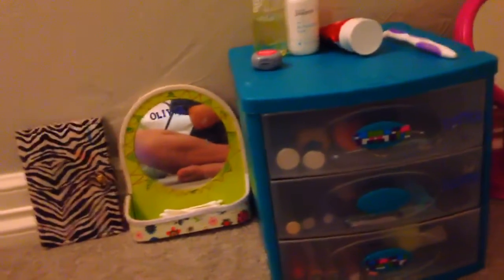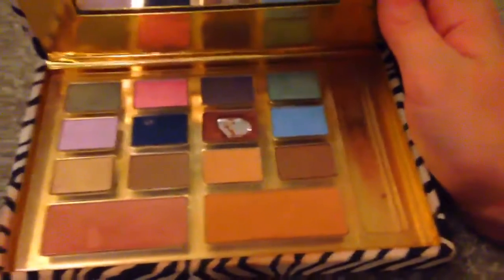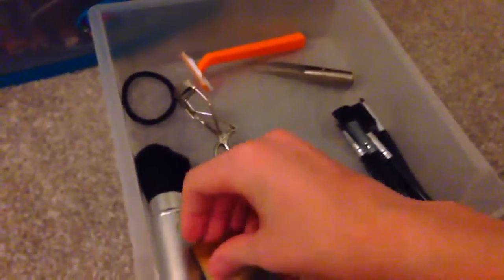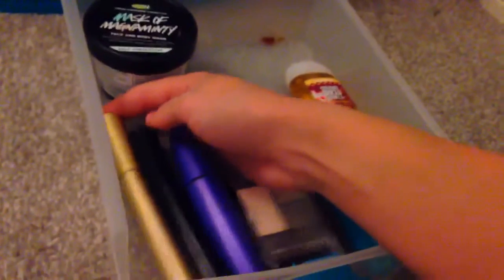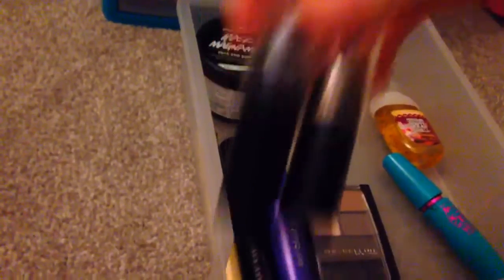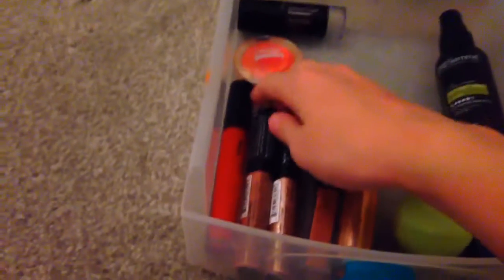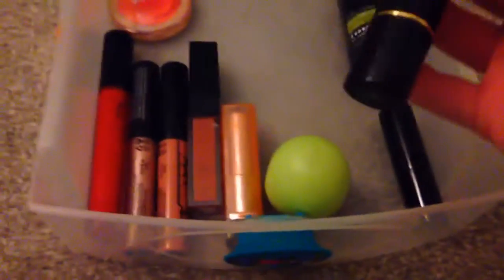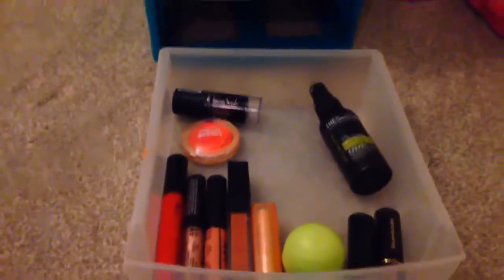Updated makeup collection 2016!!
Social media!!
Music.ly... olivia_thompson345

I upload either Friday Saturday and Sunday every week so I expect my videos